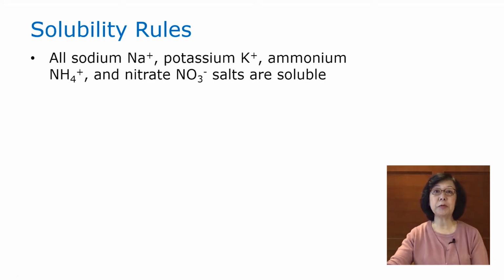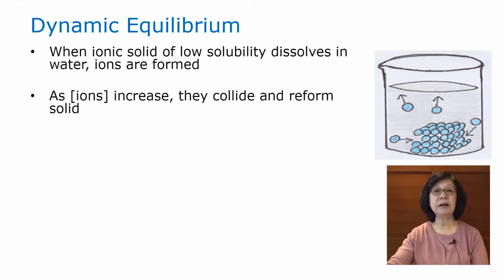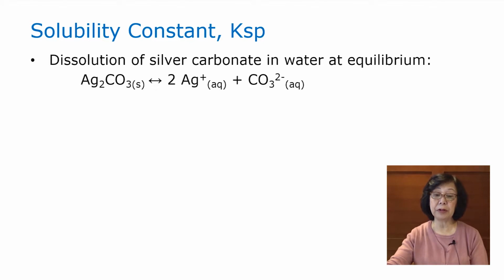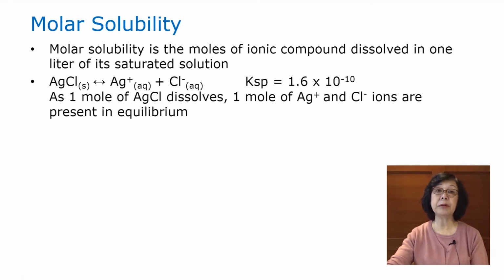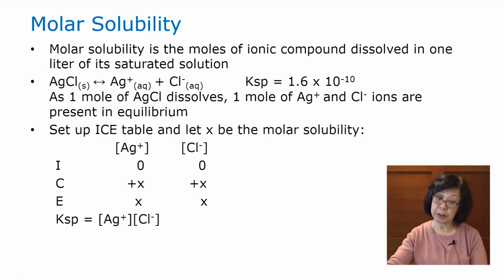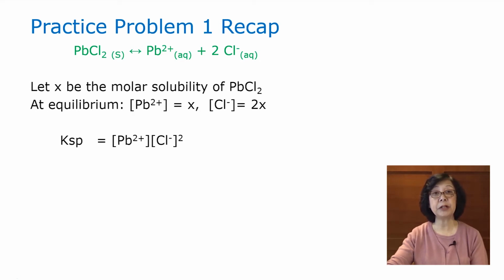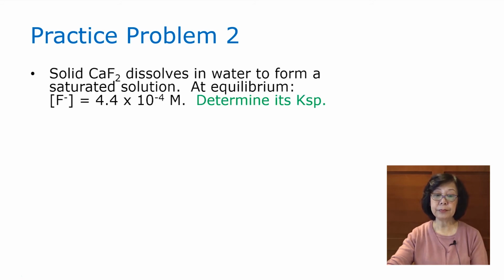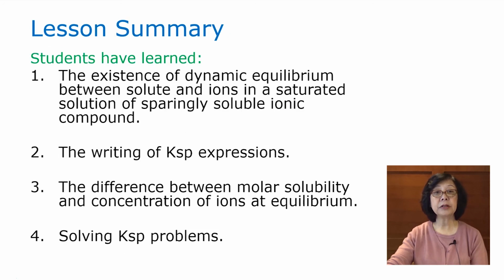MLCA - Module 14 (Part 1) - Solubility Equilibria: Solubility Product Constant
Advanced Placement (AP) Chemistry with Mrs Lee
Module 14 (Part 1) - Solubility Equilibria
Solubility Product Constant

The College Board learning objectives:

LO 6.21  The student can predict the solubility of a salt, or rank the solubility of salts, given the relevant Ksp values.

LO 6.22  The student can interpret data regarding solubility of salts to determine, or rank, the relevant Ksp values.